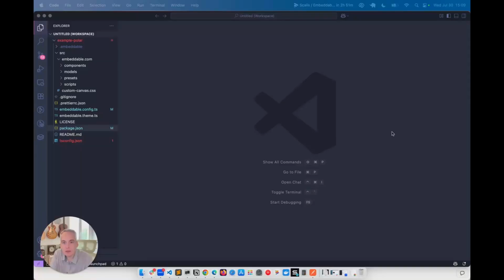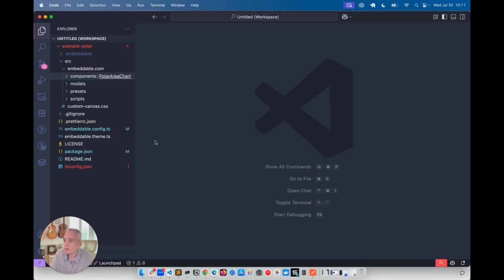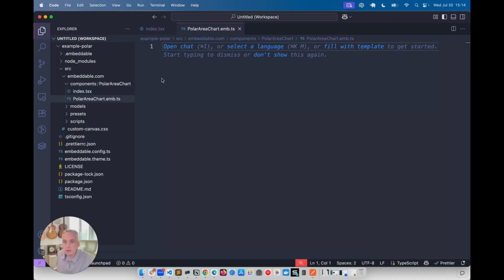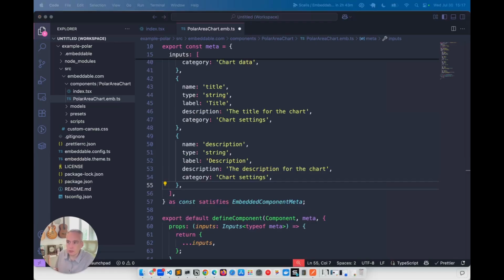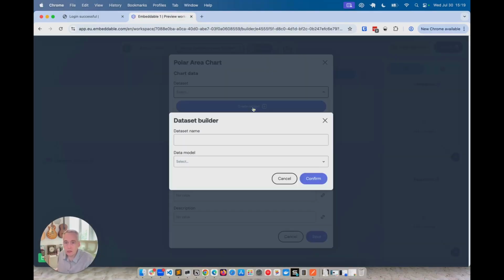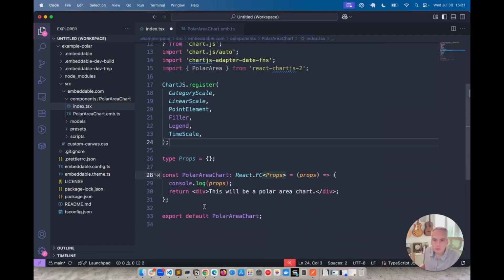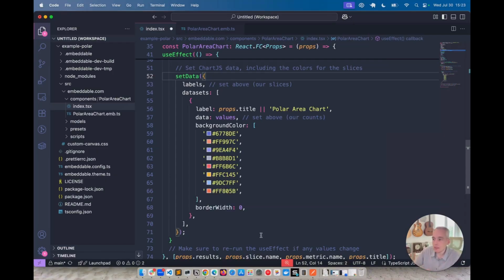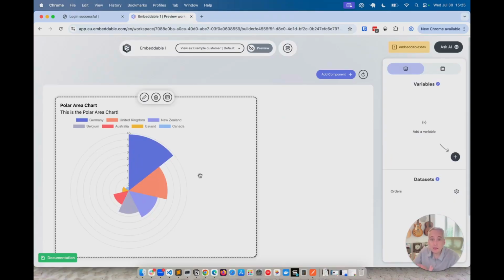Creating a Custom Component with Embeddable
This is a straightforward tutorial that shows you how to create custom components with Embeddable!

★ FOLLOW US ★

★ More Embeddable ★